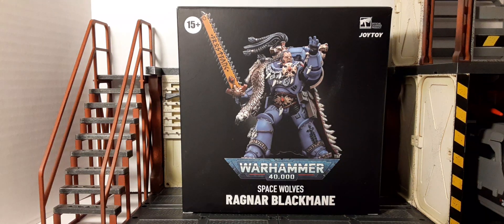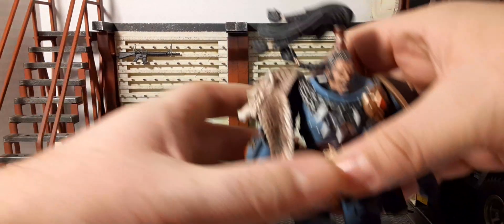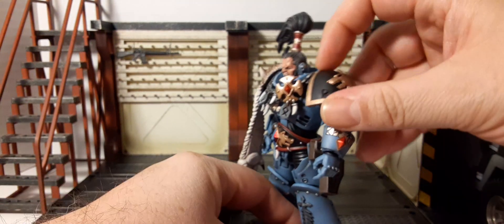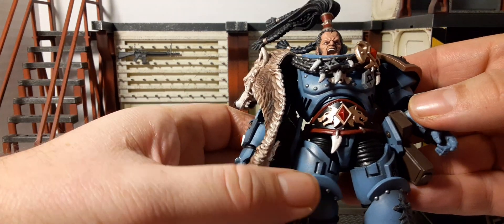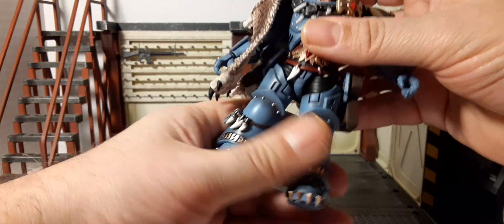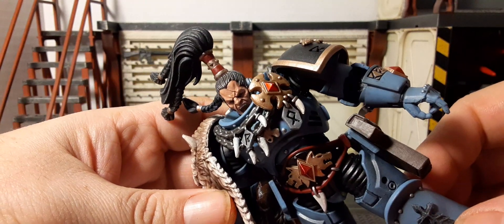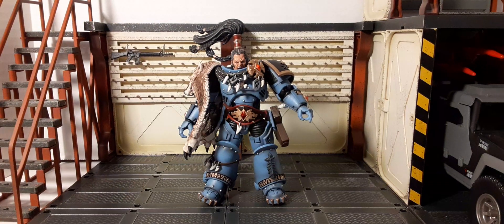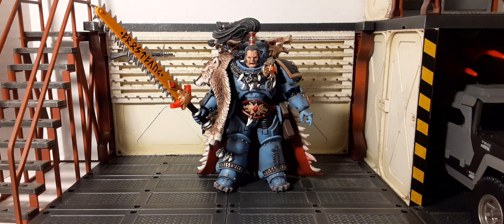Joytoy Warhammer 40k Space Wolves Ragnar Blackmane 1:18 Scale Action Figure Review.